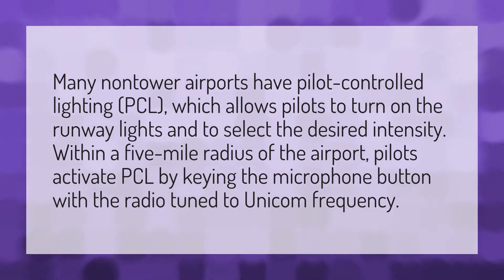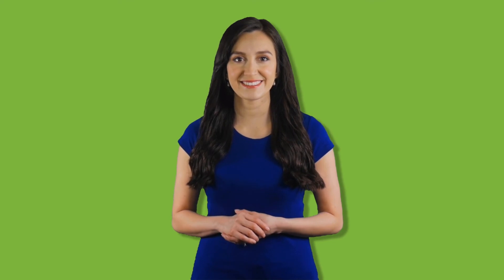How do pilots turn on runway lights?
Papi Mean • How do pilots turn on runway lights?